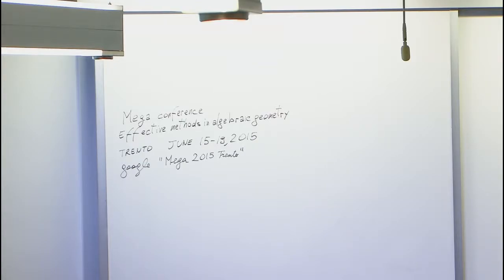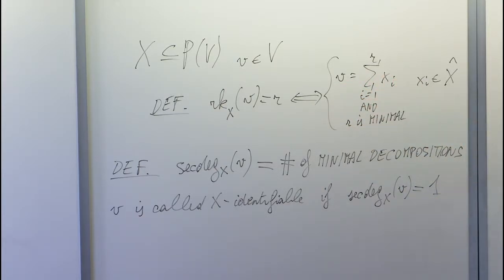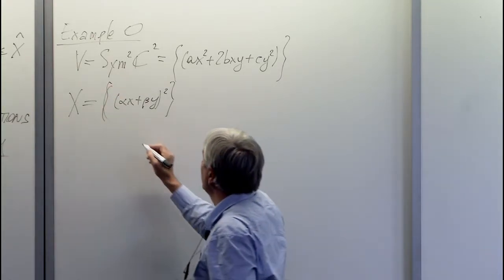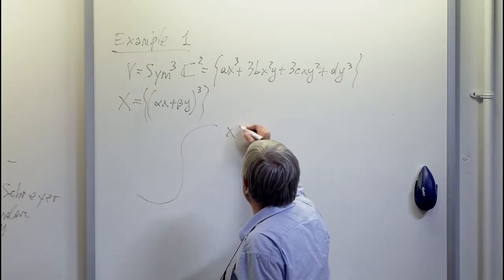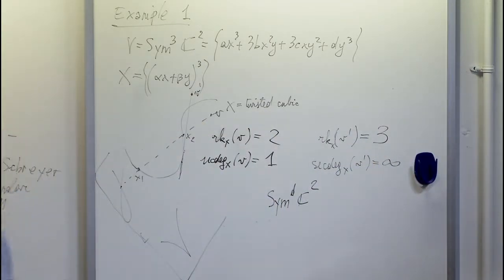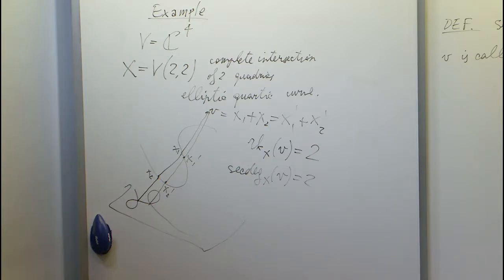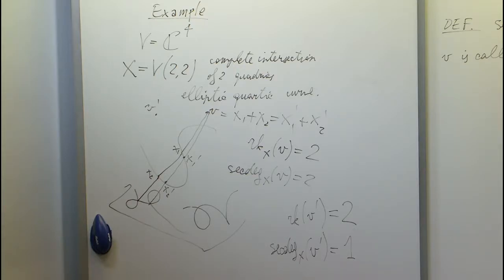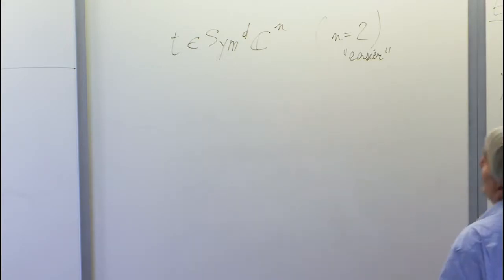A Few Computational Tools for Tensor Rank and Tensor Decomposition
Giorgio Ottaviani, Università di Firenze
Symbolic and Numerical Methods for Tensors and Representation Theory